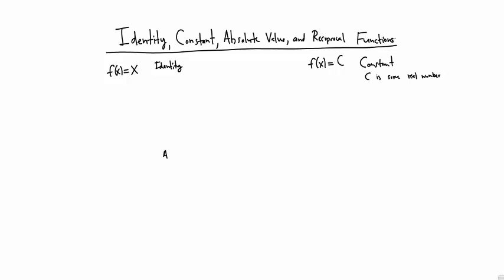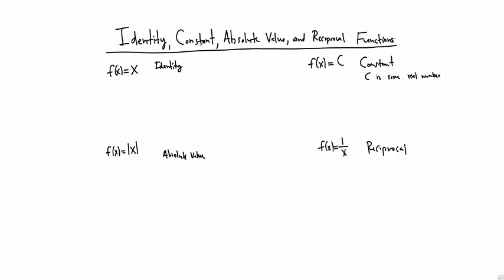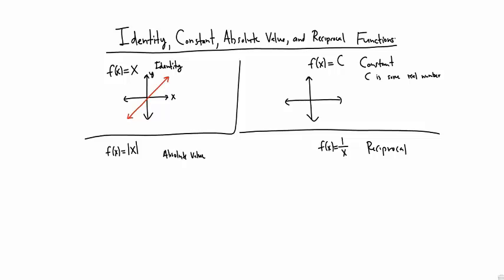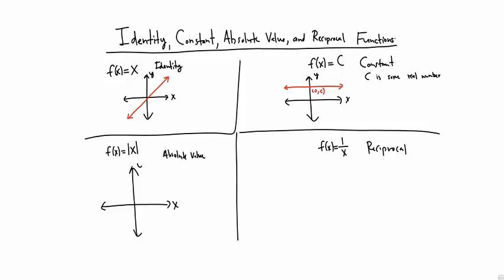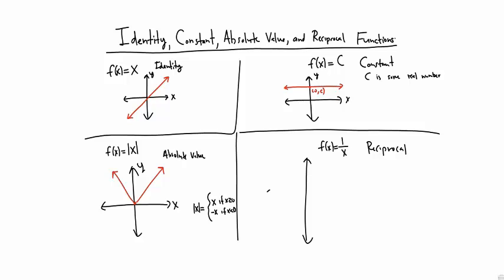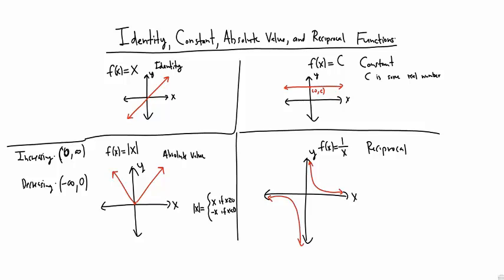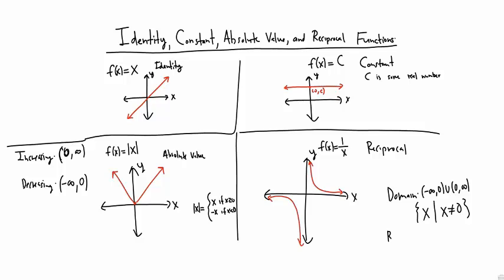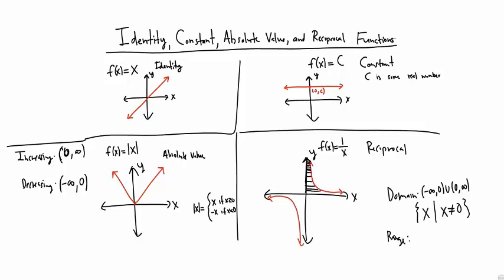Identity Constant Absolute Value and Reciprocal Functions